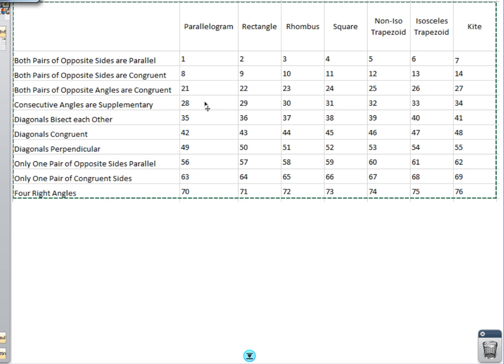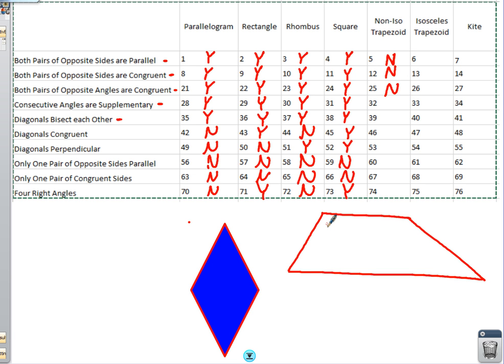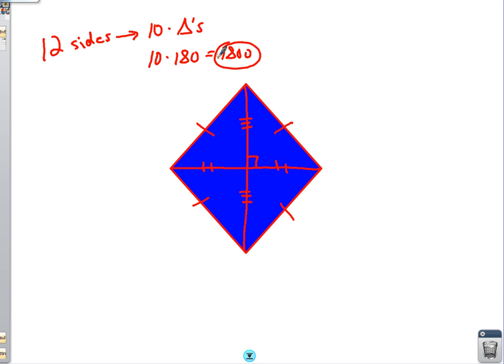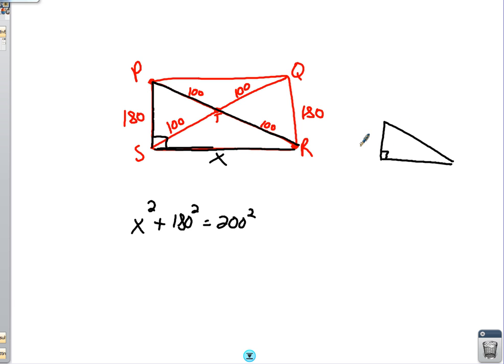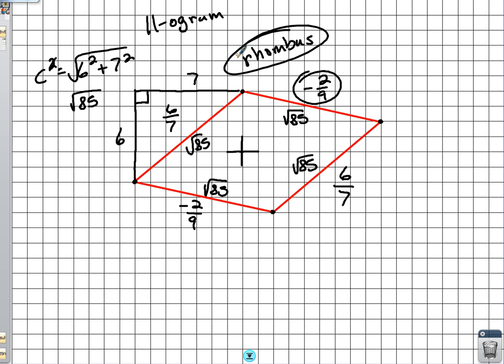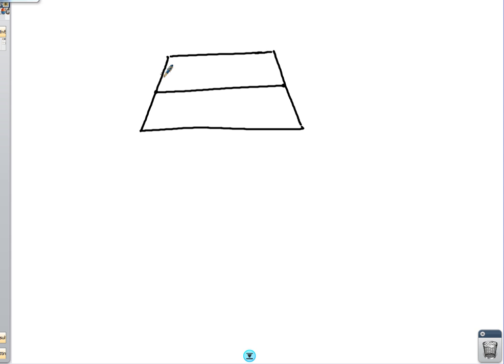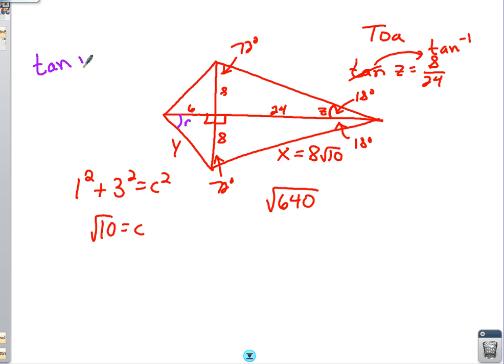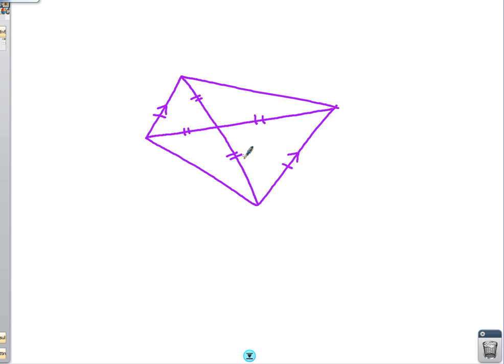Chapter 7 Geometry Test